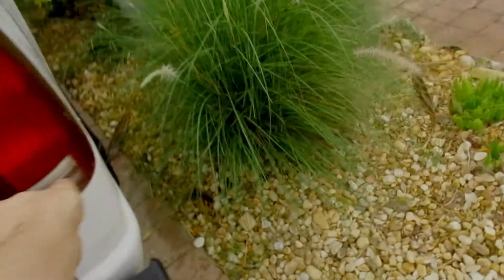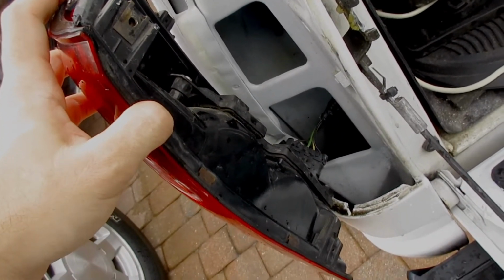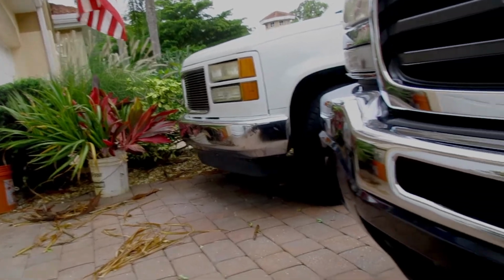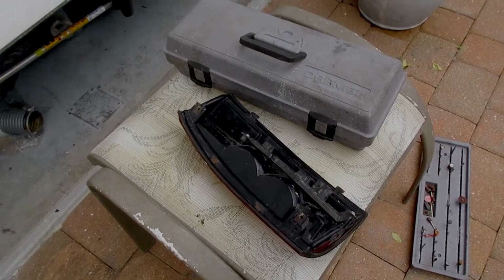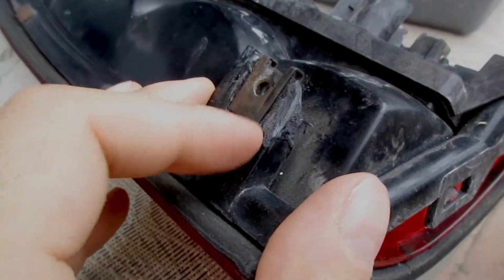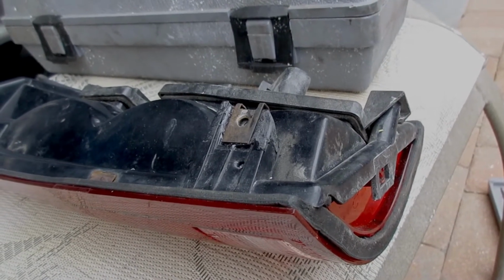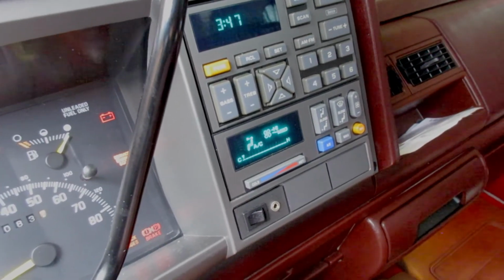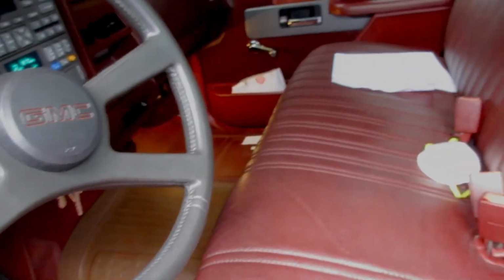Repairing Broken Tail light lens mounting tabs. C1500 is falling apart part 500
C1500 continues to fall apart. Recommend Do not spending/ wasting  time on anything in this area as it will fall apart / damaged 500% faster than it will someplace else.